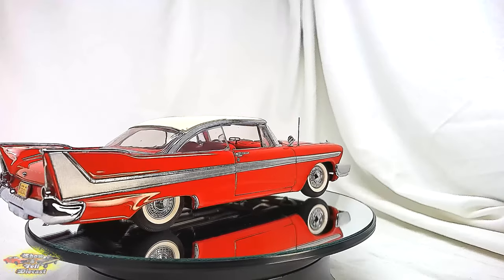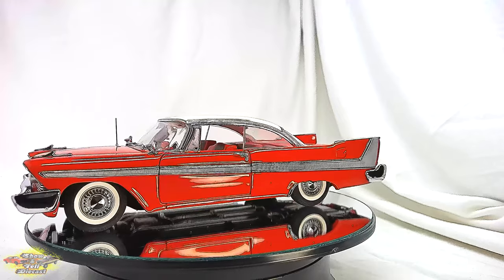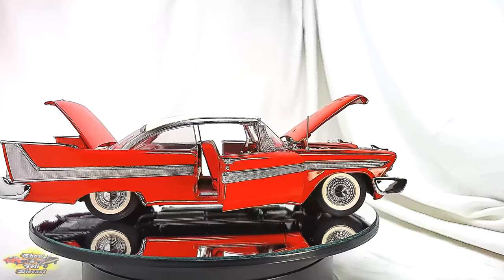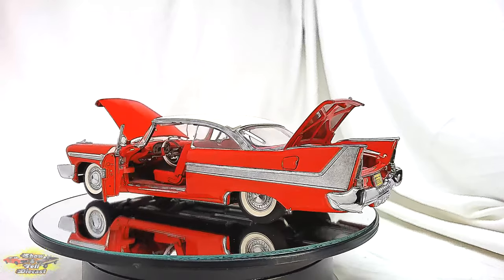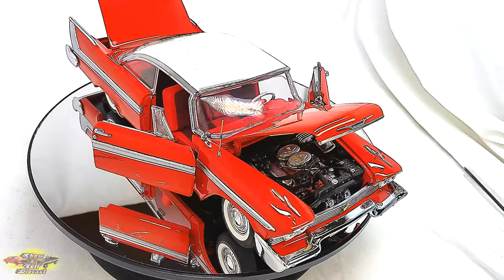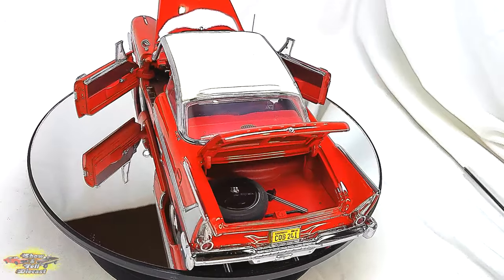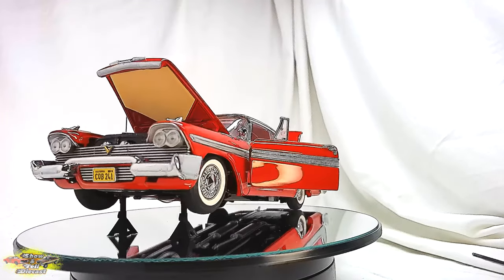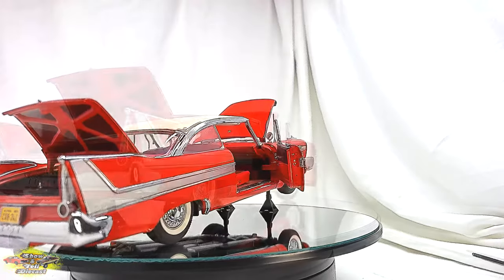4K Show of Danbury Mint 1/24 1958 Plymouth Fury - Christine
The Danbury Mint's 1/24 scale diecast model of the 1958 Plymouth Fury from the classic horror film "Christine" is a meticulous tribute to the iconic and malevolent automobile. This expertly crafted replica captures the sinister allure of Christine with precise attention to detail.   See video for full details...